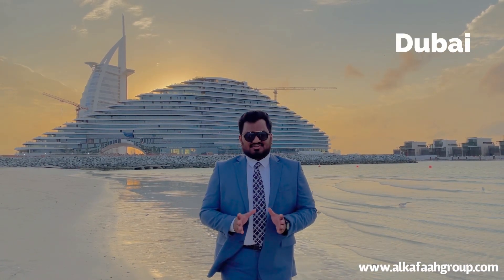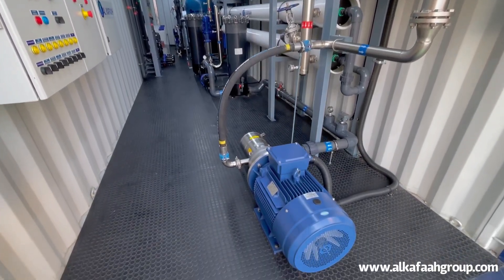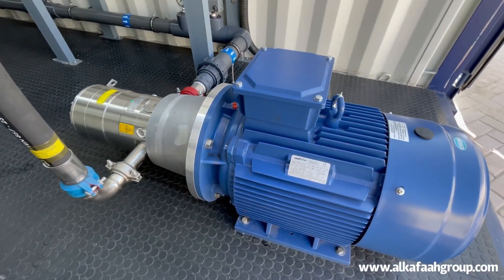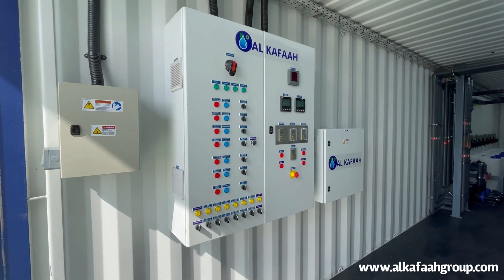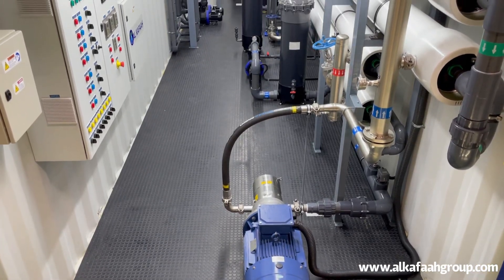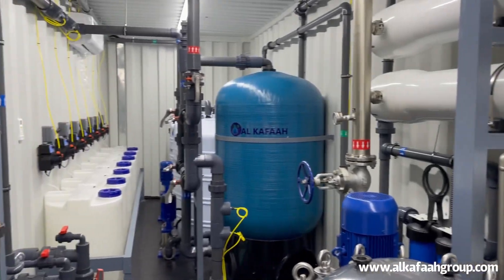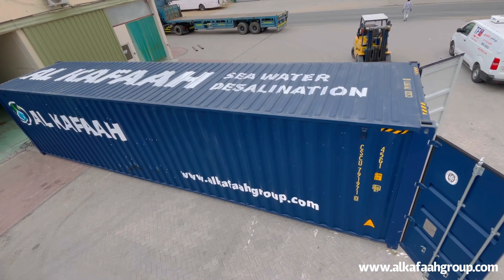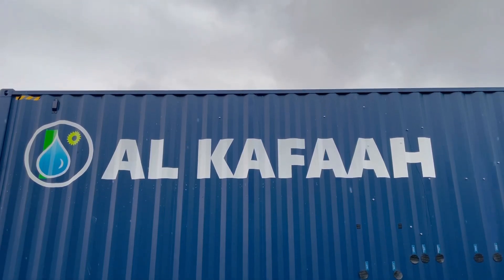Sea Water Reverse Osmosis | Containerized Desalination SWRO | Islands & Offshore | Al Kafaah | Dubai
Mobile Seawater Reverse Osmosis SWRO Unit manufactured by Al Kafaah Group, UAE

Containerized RO System for Sea Water Desalination.

Mobile SWRO Unit for Emergency Needs, with the shortest lead time. Complete with Duplex stainless steel pipes, High pressure pump, booster pumps, cartridge filters, RO membranes, sand filter, AC, 40ft high cube container, automatic control panel with VFD. Post treatment and pretreatment dosing systems.

with high quality equipment's and Duplex stainless steel piping

Industries:

Island & Resorts
Oil & Gas
Agriculture
Environmental
Food & Beverage
Hospital
Hotel
Marine
Military
Boiler Feed
Disaster Relief
Mining
Municipal
Industrial
Offshore
Power & Energy
Pharmaceutical
Refinery
Drinking Water Factory
Greenhouse

Water in YouTube

‎شركة الكفاءة ، دبي
‎مكائن تحلية مياه البحر | أبوظبي ، الإمارات العربية المتحدة